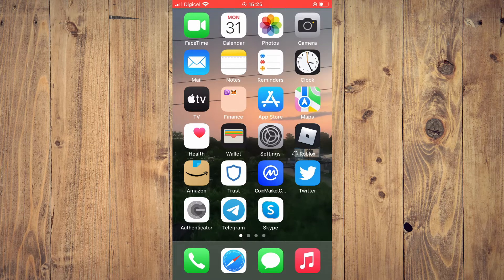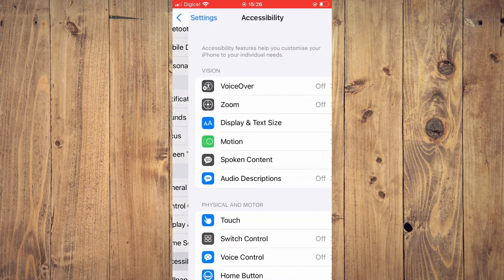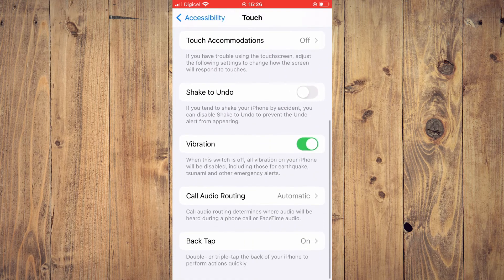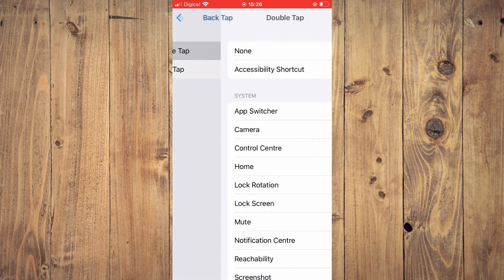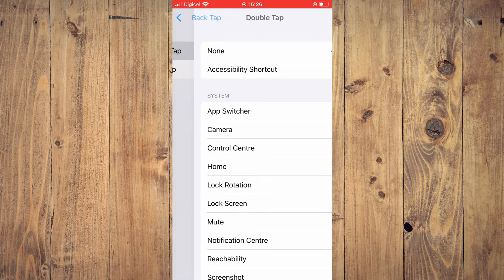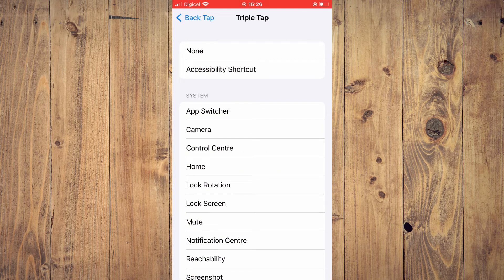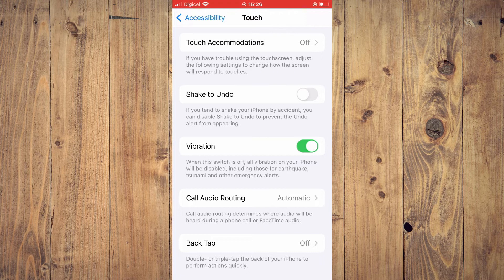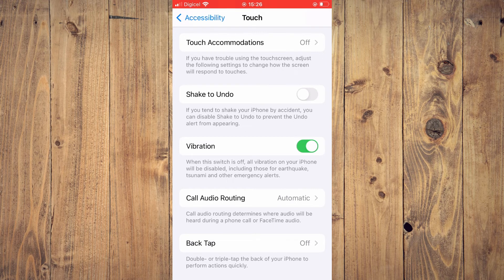how to fix iphone randomly takes screenshots by itself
how to fix iphone randomly takes screenshots by itself,How to stop iphone from automatically taking screenshots